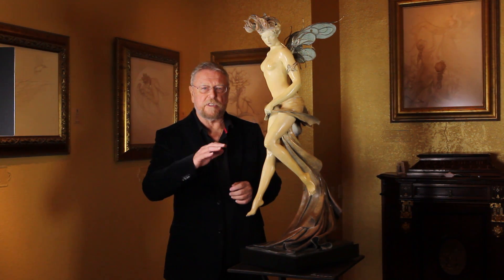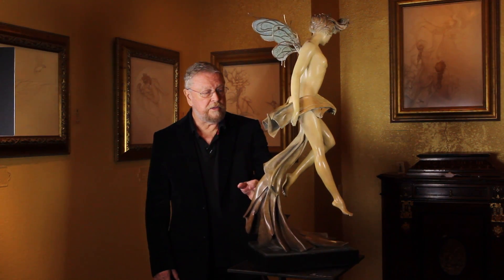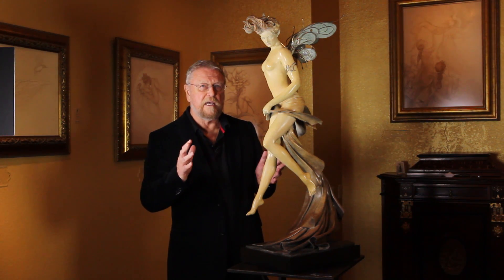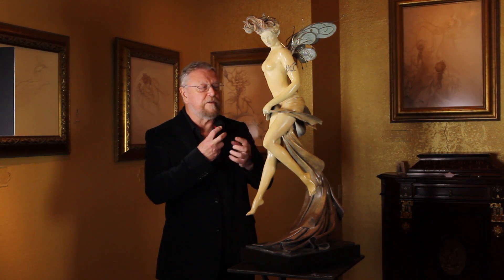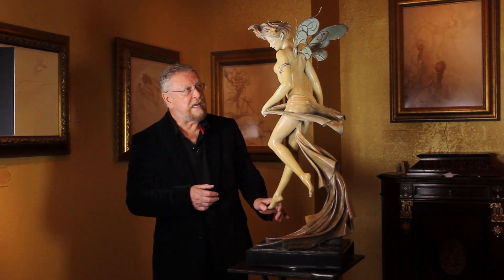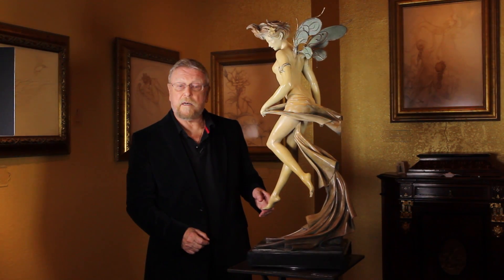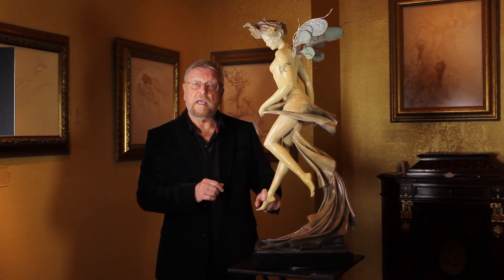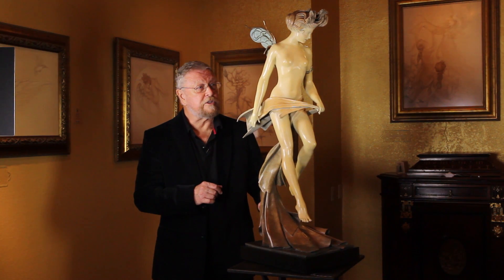Startled Sky Nymph HD 1080p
Sculpture